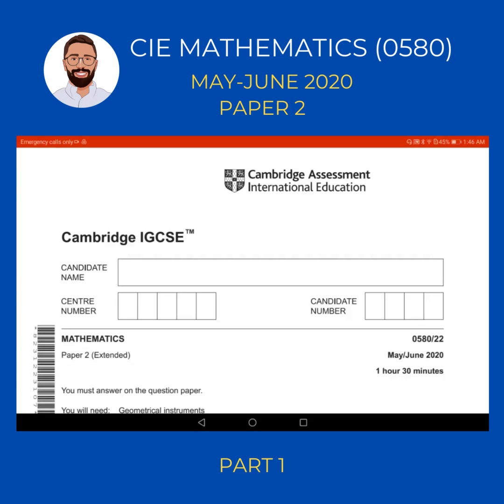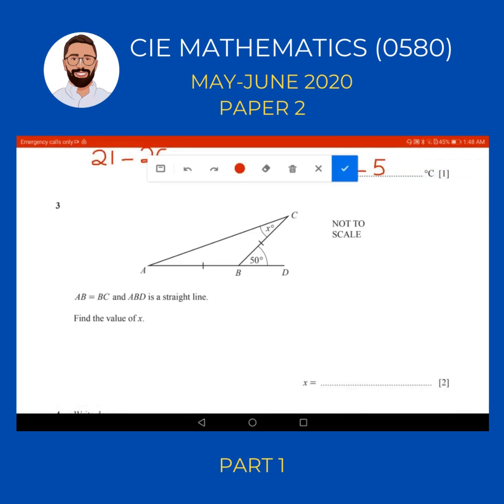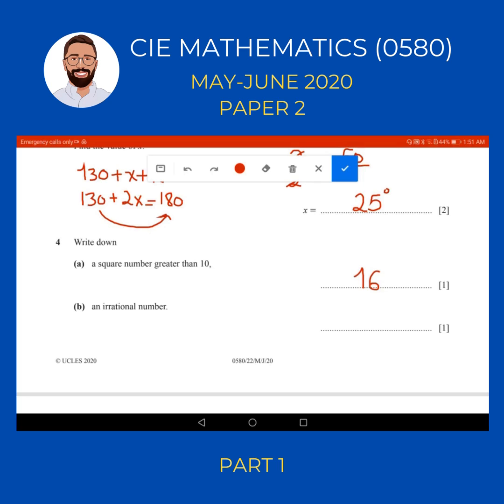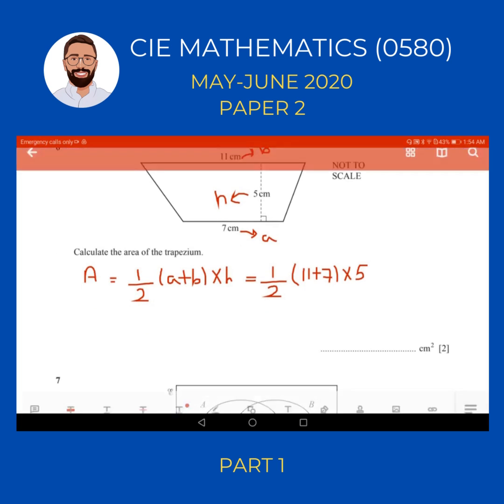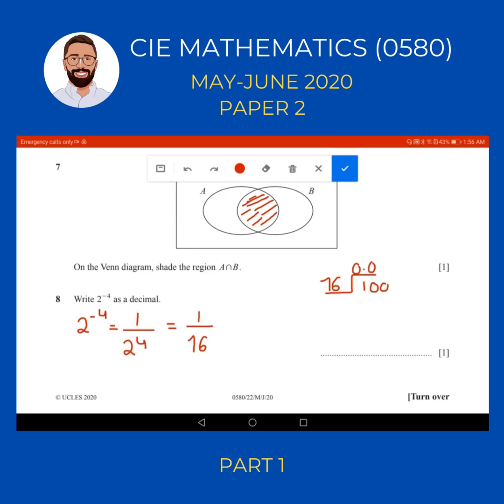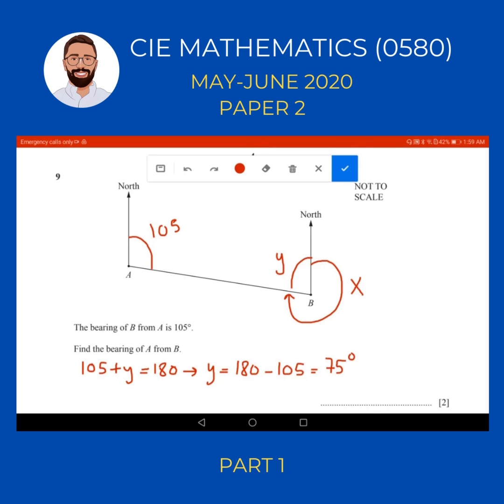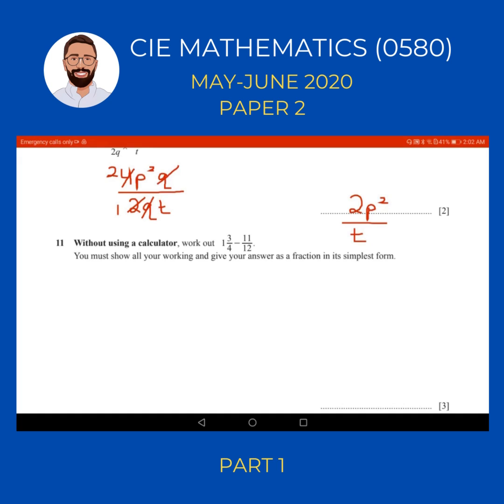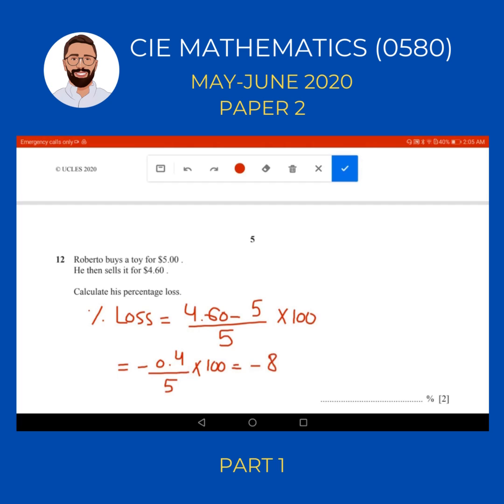CIE MATHEMATICS 0580 PAPER 2 MAY-JUNE 2020 PART 1